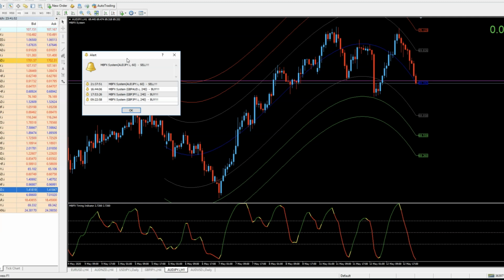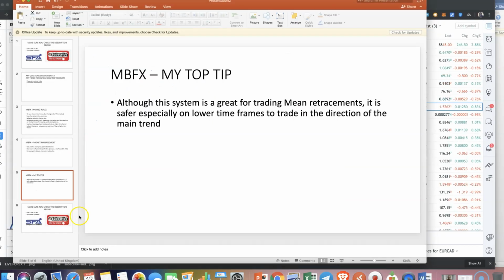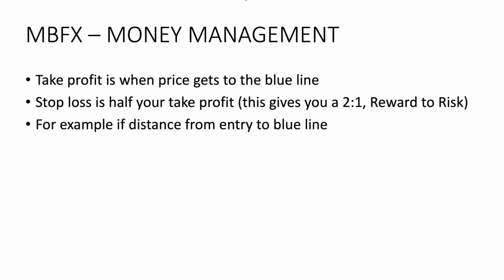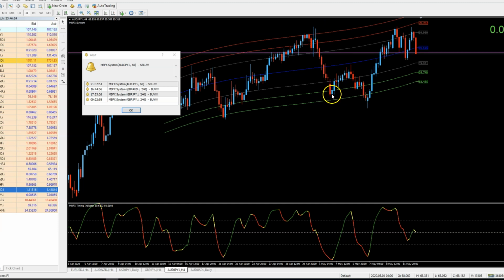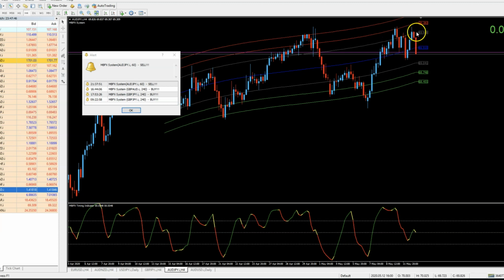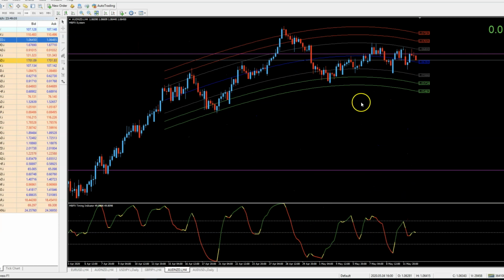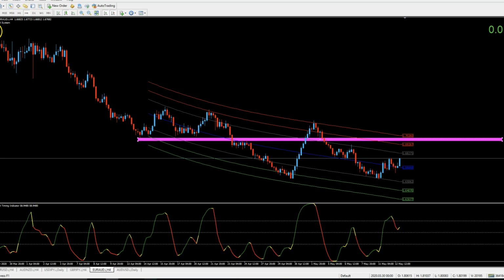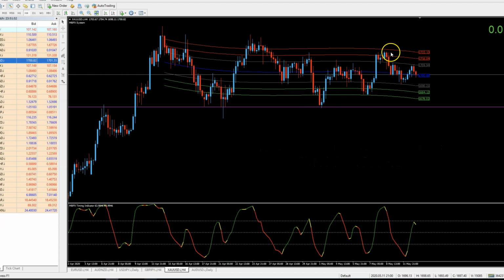90% FOREX WIN RATE : MBFX TRADING RULES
Any questions/comments? please leave them below;

To obtain a copy of the new MBFX, please  make enquiries here

If you also want to just follow my trading, I have a free telegram group that you can join;

Also I have a private, members only Telegram Channel: SIMPLE FX PRO (for my VST, Very Serious Traders only) : This is a paid group: Invite Link on request only, private message me on Telegram, Facebook or instagram.

As a member of SIMPLE FX PRO,
-You will get weekly and daily Fx chart  analysis and set ups
-Trade ideas (signals)  with buy/sell, TP, SL zones etc
- Weekly Live webinars  for all your Q&A and one on one help with your trading.
Forex Education via my broadcasts to the channel.
-Help you become a better and more profitable trader.

If you want a reliable broker, this is the one that I use.